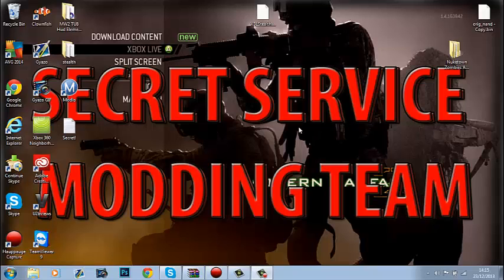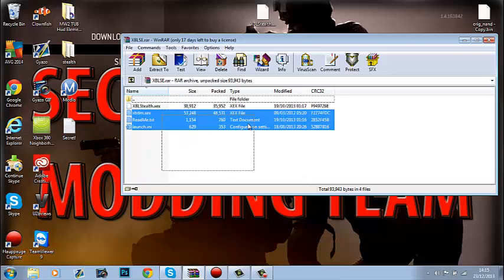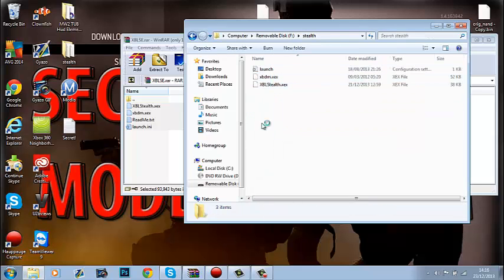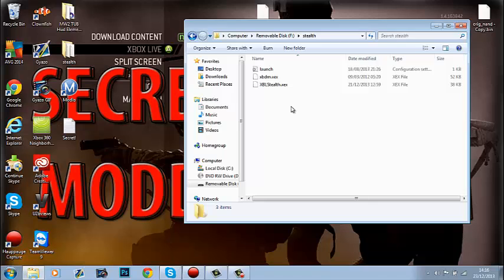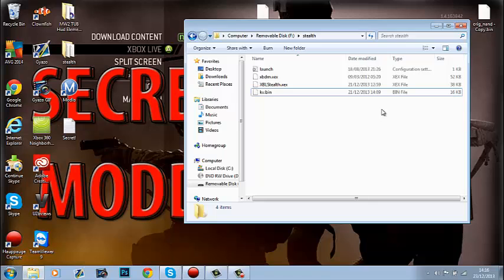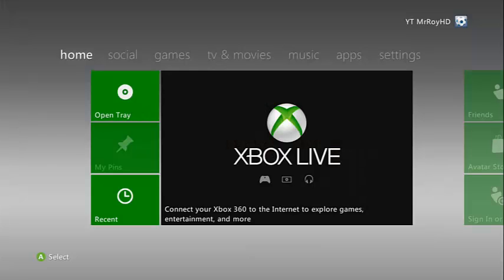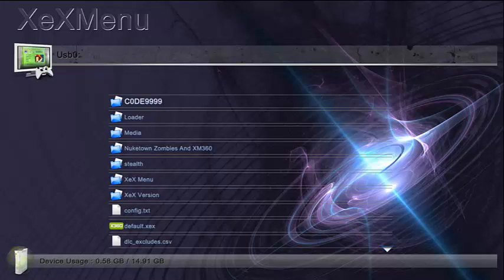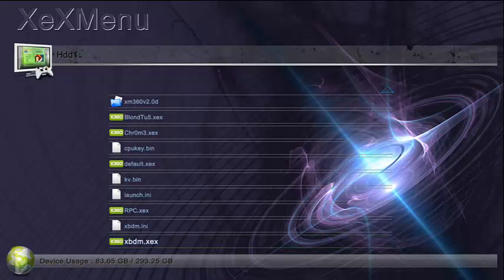How To setup XBLSE On Dash 16547 (By SS Kadafi)